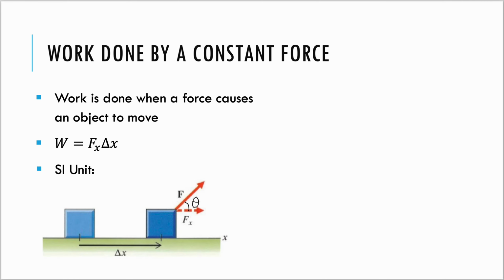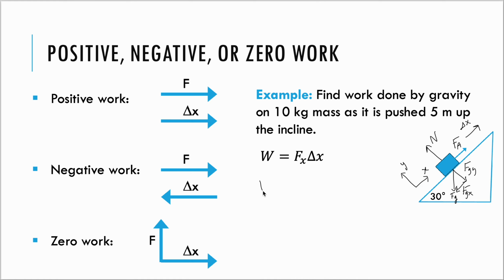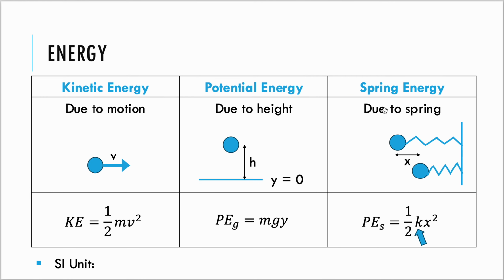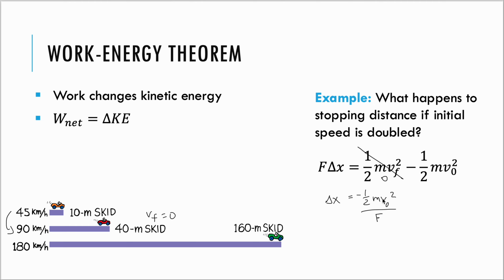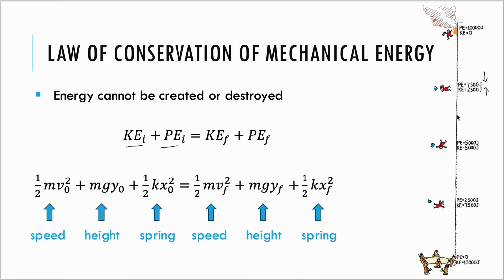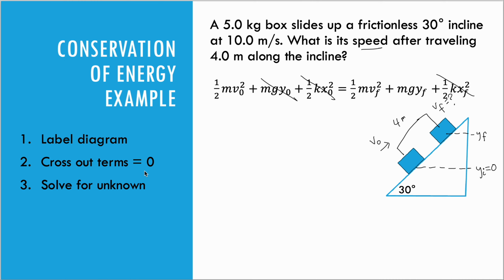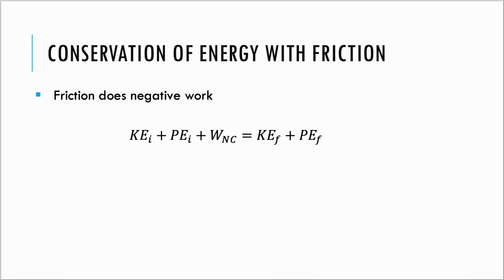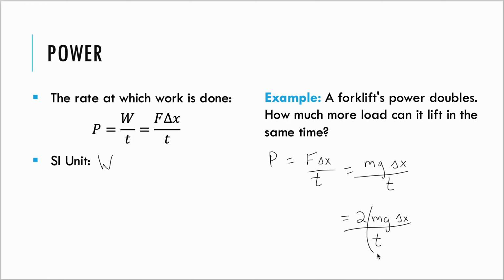Physics I Chapter 7 Review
Brief review of work, energy, conservation of energy, and power.